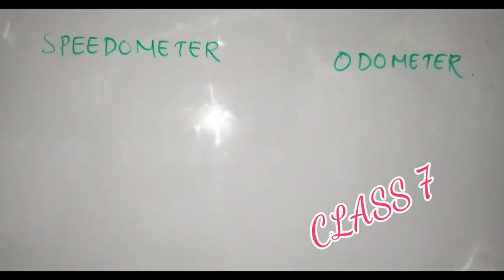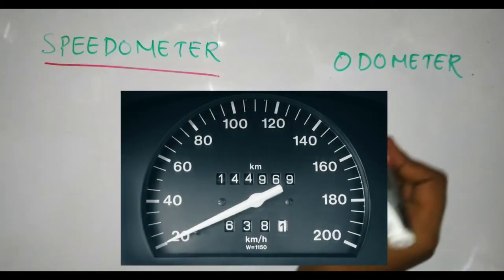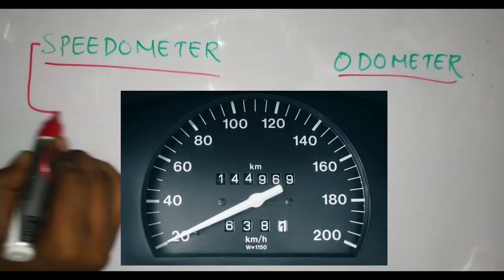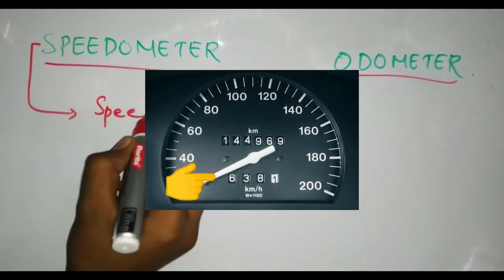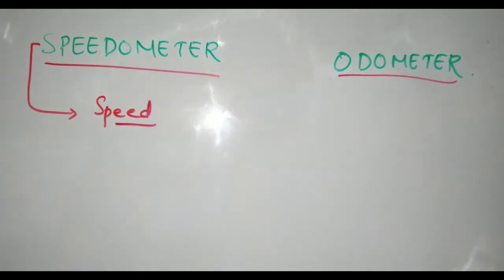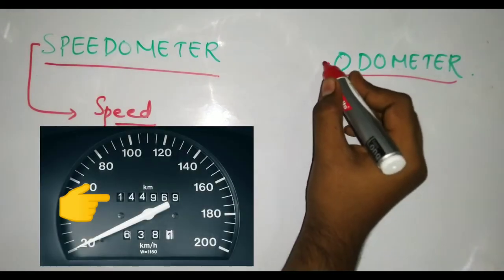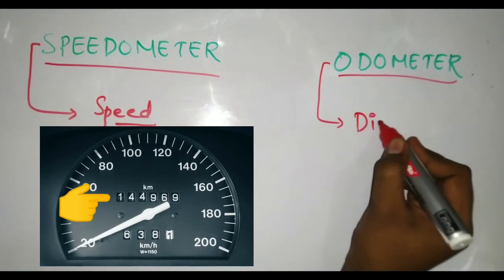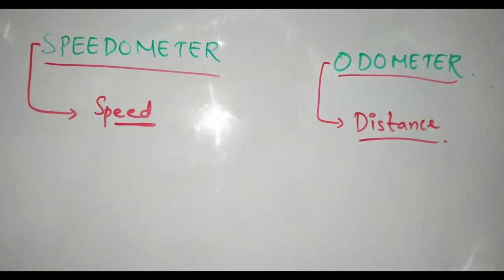MOTION AND TIME//CH-13//CLASS 7//MEASUREMENT DEVICES-SPEEDOMETER AND ODOMETER// MATHSPEDIA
MATHSPEDIA 👉RESPIRATION IN ORGANISMS(CLASS 7)